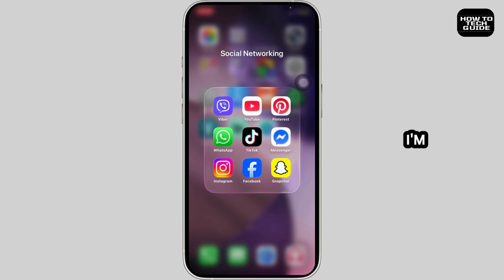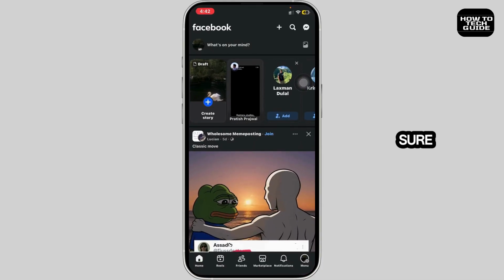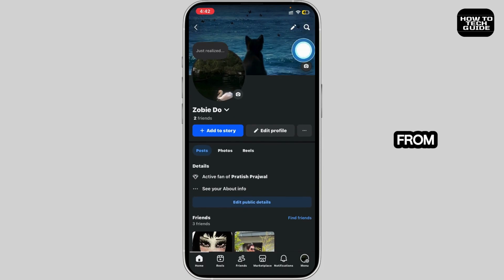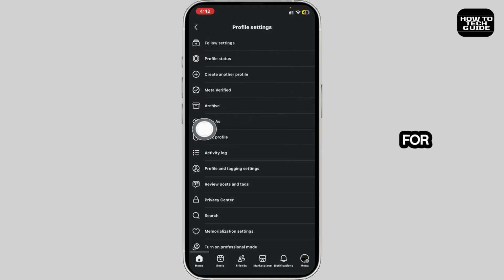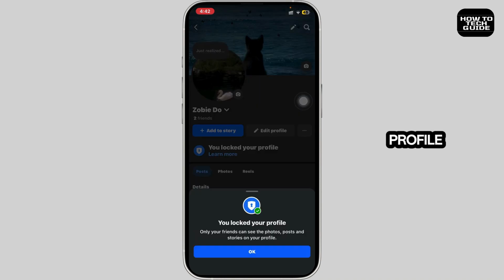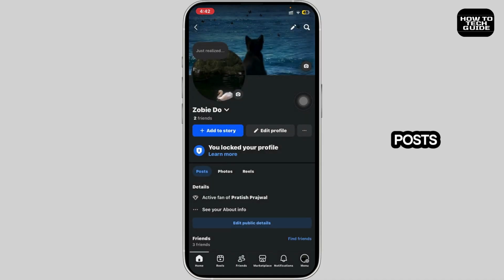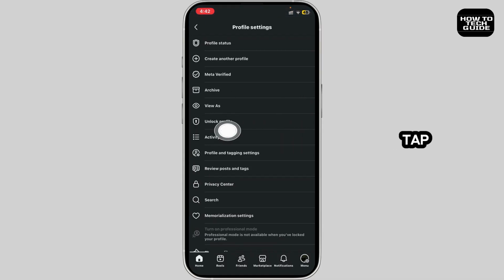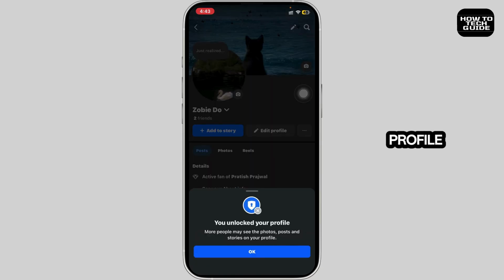How to Make a Facebook Account Private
Want to make your Facebook account private in 2025? In this step-by-step guide, we’ll show you exactly how to adjust your privacy settings to keep your posts, friend list, and personal information visible only to the people you trust. Whether you’re using a mobile device or desktop, this tutorial covers all the latest methods to secure your account and protect your privacy.

Timestamps:
00:00 – Intro
00:05 – Steps to Make Your Facebook Account Private